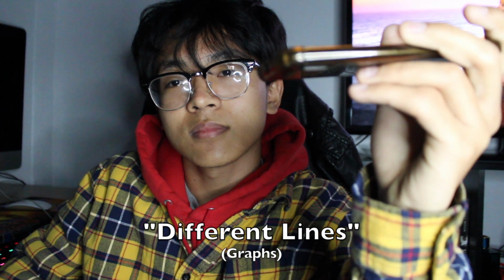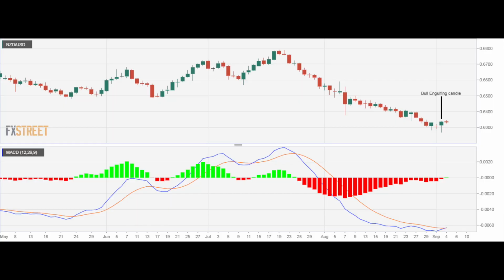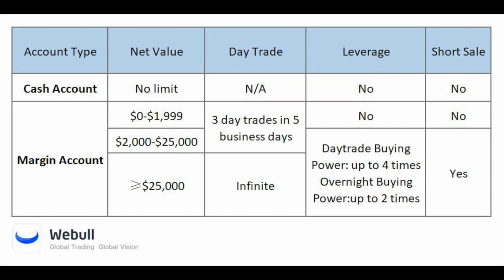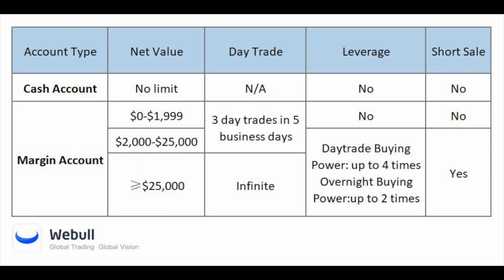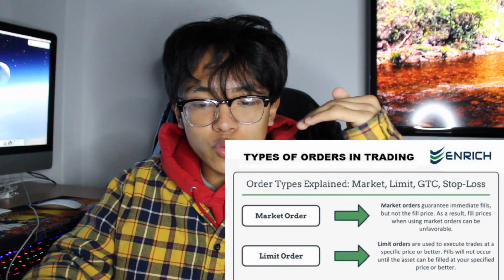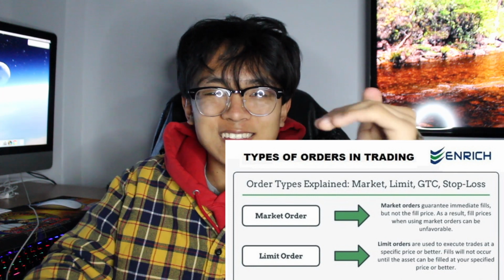How Can I Get Started In The Stock Market?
Trading and Understanding The Stock Market Can Yield Dividends (literally)